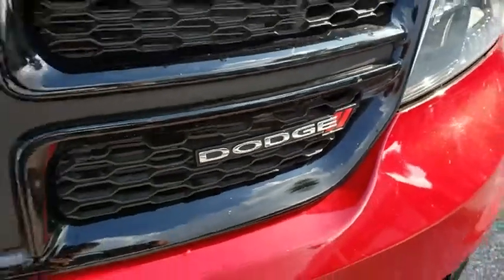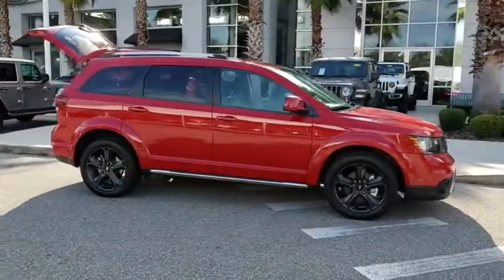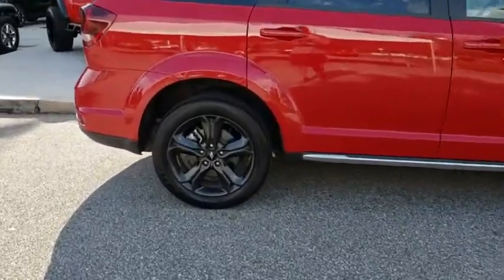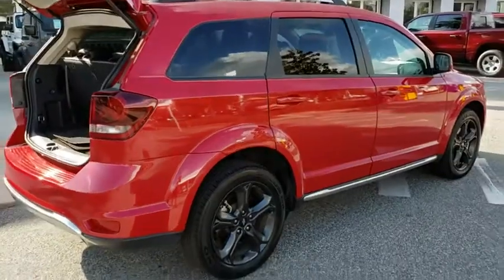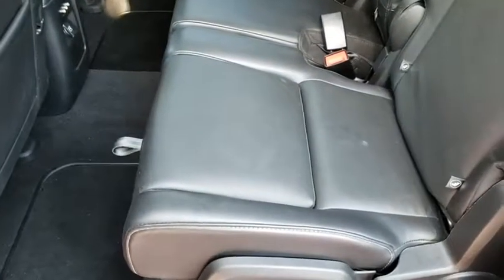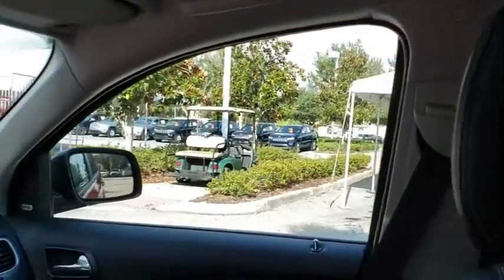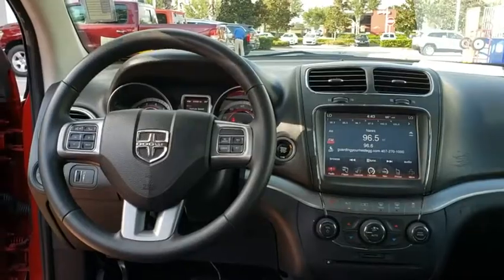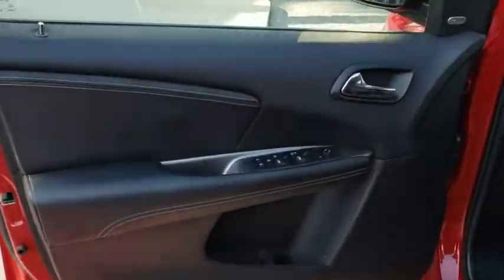2018 Dodge Journey Orlando, Deltona, Sanford, Oviedo, Winter Park, FL C3018PT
1-Owner/ Great Miles** V6 Engine **Bluetooth** 8.4 in Touchscreen Display** Rear Entertainment System **Satellite Radio **Navigation** Rearview Camera **Park Assist **Alloy Wheels** Moonroof** Conversation Mirror** Leather Steering Wheel **Power Outlet **Cruise Control** Day/ Night Rearview Mirror **Tilt/ Telescopic Steering Column **Roof Rails** Roofline Spoiler** Homelink **Privacy Glass **Keyless Start/ Entry **17 City/ 25 Hwy **
RADIO: UCONNECT 3 NAV W/8.4 DISPLAY,QUICK ORDER PACKAGE 28S CROSSROAD  -inc: Engine: 3.6L V6 24V VVT  Transmission: 6-Speed Automatic 62TE  ParkView Rear Back-Up Camera  Rear View Auto Dim Mirror w/Display  Light Gray Accent Stitching,TRANSMISSION: 6-SPEED AUTOMATIC 62TE,2ND ROW SEAT W/2 CHILD BOOSTERS,PARKSENSE REAR PARK ASSIST SYSTEM,NAV & SUN GROUP  -inc: Garmin Navigation System  Navigation & Back-Up Camera Group  SiriusXM Traffic  ParkSense Rear Park Assist System  5-Year SiriusXM Travel Link Service  5-Year SiriusXM Traffic Service  SiriusXM Travel Link  Radio: Uconnect 3 Nav w/8.4 Display  Power Express Open/Close Sunroof  ParkView Rear Back-Up Camera,NAVIGATION & BACK-UP CAMERA GROUP  -inc: Garmin Navigation System  SiriusXM Traffic  Radio: Uconnect 3 Nav w/8.4 Display  ParkSense Rear Park Assist System  5-Year SiriusXM Travel Link Service  5-Year SiriusXM Traffic Service  SiriusXM Travel Link,MANUFACTURER'S STATEMENT OF ORIGIN,POPULAR EQUIPMENT GROUP  -inc: Heated Steering Wheel  Remote Start System  Security Alarm  Universal Garage Door Opener  Heated Front Seats,REDLINE 2 COAT PEARL,ENGINE: 3.6L V6 24V VVT  -inc: Flex Fuel Vehicle  3.16 Axle Ratio  Dual Bright Exhaust Tips  Engine Oil Cooler,BLACK  LEATHER TRIMMED BUCKET SEATS  -inc: Heated Front Seats  Heated Steering Wheel  Light Gray Accent Stitching,WHEELS: 19 X 7 BLACK NOISE ALUMINUM  (STD),FRONT LICENSE PLATE ATTACHMENT SCREWS,NAV & SUN GROUP  -inc: Navigation & Back-Up Camera Group (DISC)  Garmin Navigation System  SiriusXM Traffic  Radio: Uconnect 3 Nav w/8.4 Display  ParkSense Rear Park Assist System  5-Year SiriusXM Travel Link Service  5-Year SiriusXM Traffic Service  SiriusXM Travel Link  Power Express Open/Close Sunroof,Front Wheel Drive,Power Steering,ABS,4-Wheel Disc Brakes,Brake Assist,Aluminum Wheels,Tires - Front Performance,Tires - Rear Performance,Temporary Spare Tire,Heated Mirrors,Power Mirror(s),Rear Defrost,Privacy Glass,Intermittent Wipers,Variable Speed Intermittent Wipers,Power Door Locks,Daytime Running Lights,Automatic Headlights,Fog Lamps,AM/FM Stereo,CD Player,Satellite Radio,MP3 Player,Requires Subscription,MP3 Player,Steering Wheel Audio Controls,Auxiliary Audio Input,Bluetooth Connection,Power Driver Seat,Driver Adjustable Lumbar,Power Driver Seat,Driver Adjustable Lumbar,Pass-Through Rear Seat,Rear Bench Seat,Adjustable Steering Wheel,Trip Computer,Power Windows,3rd Row Seat,Leather Steering Wheel,Keyless Entry,Power Door Locks,Keyless Start,Keyless Entry,Power Door Locks,Cruise Control,A/C,Rear A/C,Climate Control,Multi-Zone A/C,A/C,Leather Seats,Bucket Seats,Auto-Dimming Rearview Mirror,Driver Vanity Mirror,Passenger Vanity Mirror,Driver Illuminated Vanity Mirror,Passenger Illuminated Visor Mirror,Floor Mats,Power Windows,Power Door Locks,Trip Computer,Engine Immobilizer,Traction Control,Stability Control,Traction Control,Front Side Air Bag,Tire Pressure Monitor,Driver Air Bag,Passenger Air Bag,Passenger Air Bag Sensor,Knee Air Bag,Child Safety Locks,Front Head Air Bag,Rear Head Air Bag